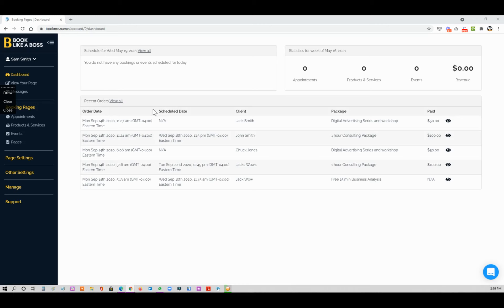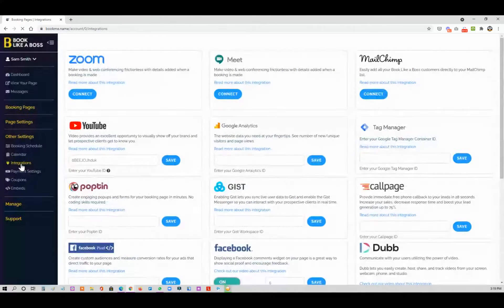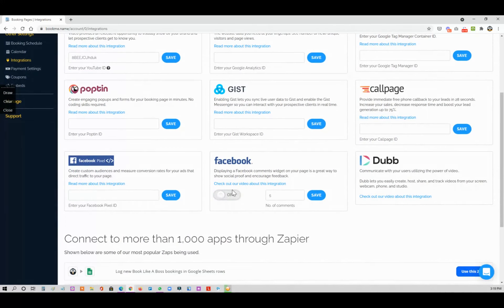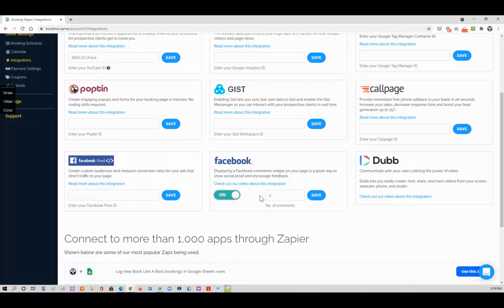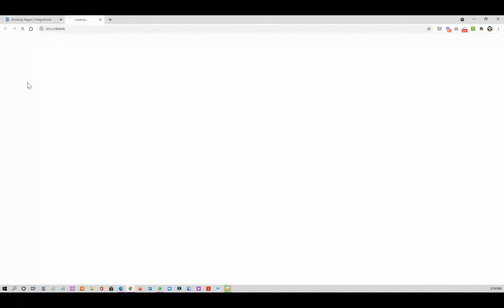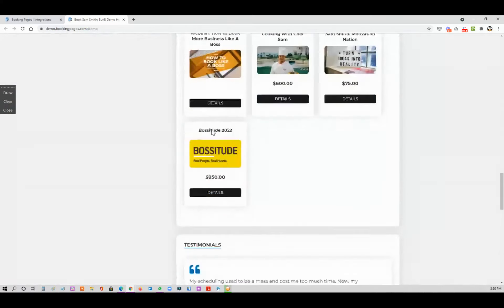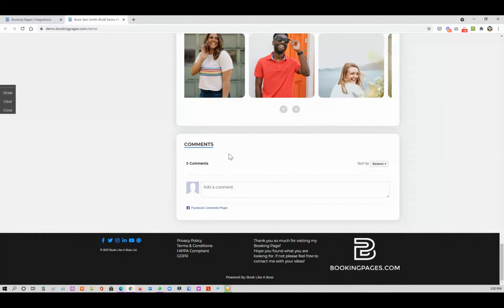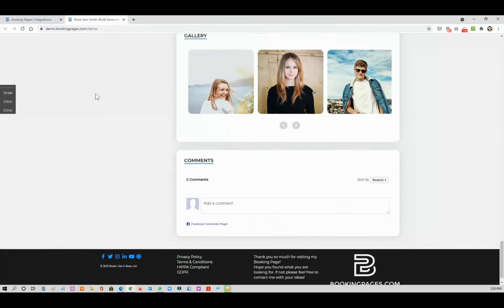How to display Facebook comments on your booking page | BLAB Tutorial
Want to show off Facebook comments on your booking page? Why not! Here's how to do it.